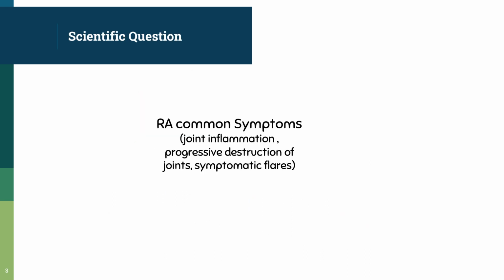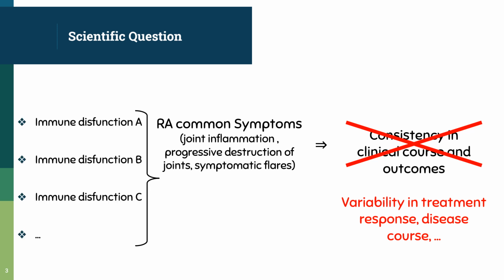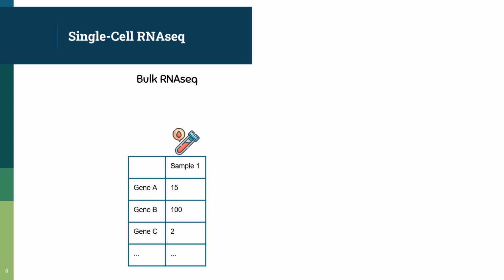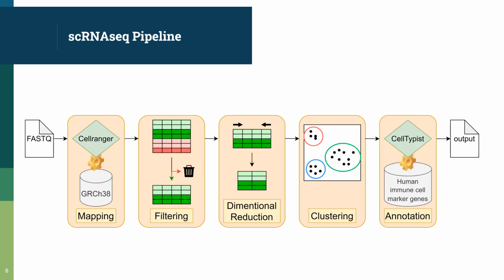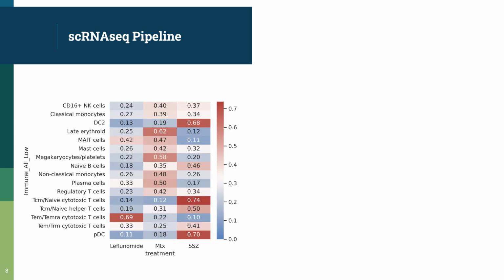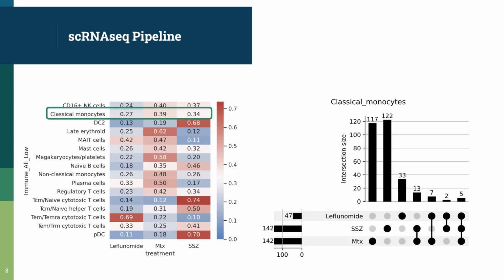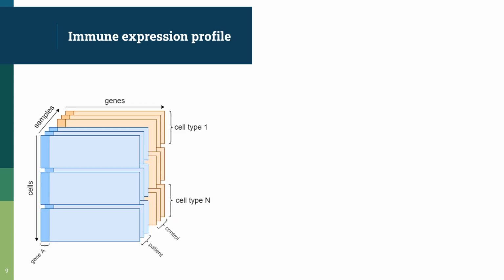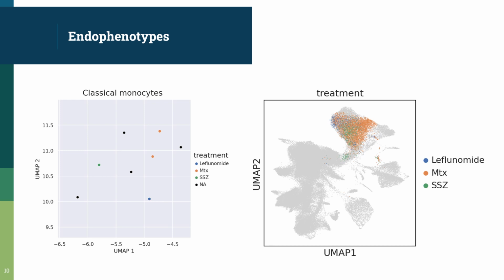Using Machine Learning on single-cell RNAseq and clinical data to... - Jean Vencic - GLBIO2023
Using Machine Learning on single-cell RNAseq and clinical data to disentangle response to treatment uncertainty in Rheumatoid Arthritis - Jean Vencic - Poster - GLBIO2023